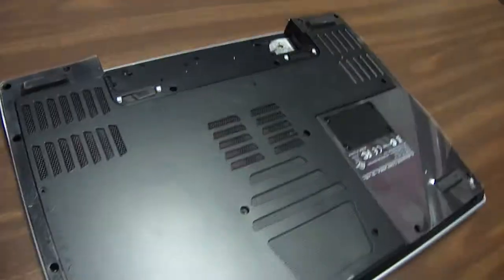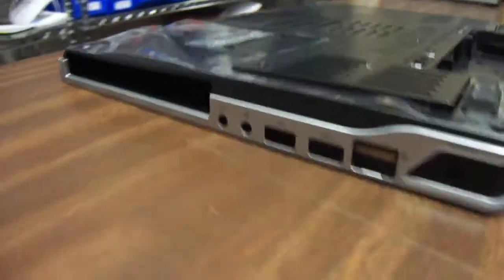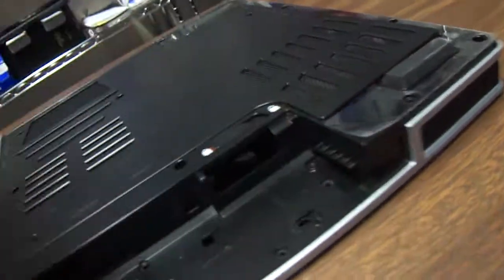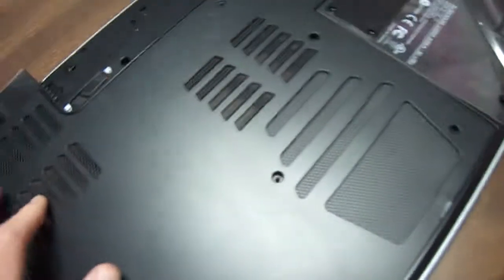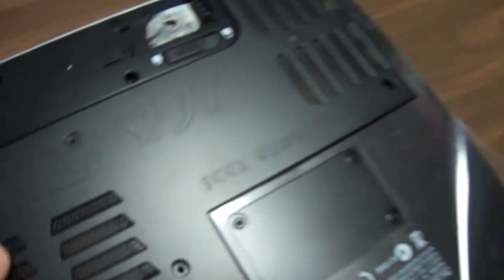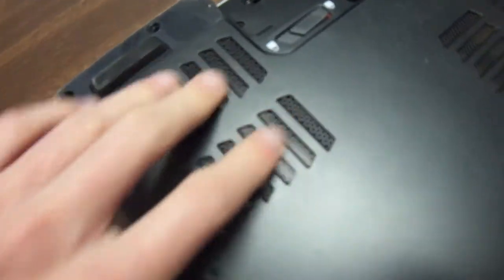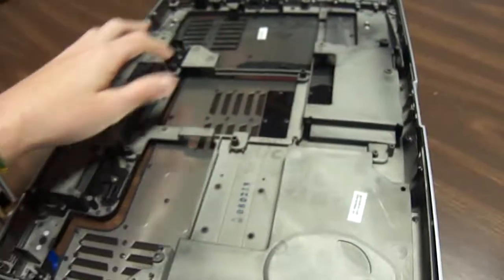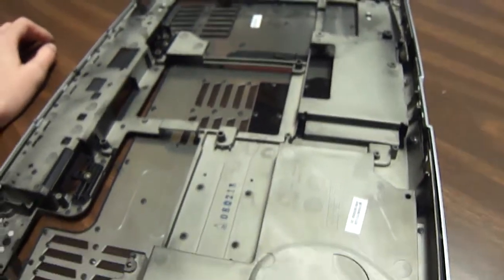A lookover at the Alienware Area 51 M15x Laptop Chassis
Just showing off the M15X laptop's baseplate.